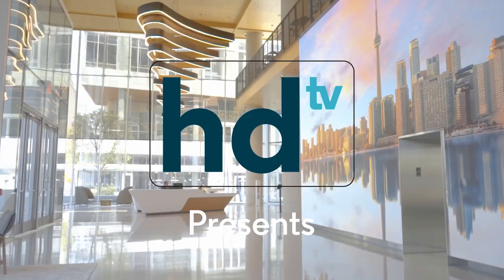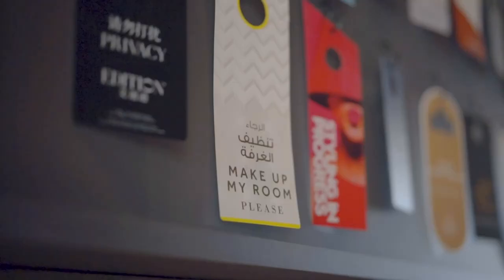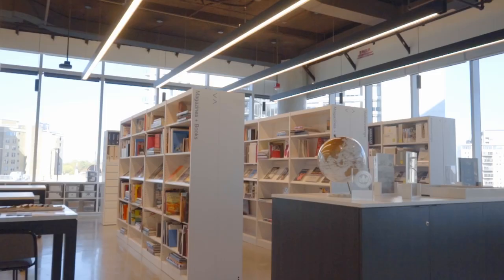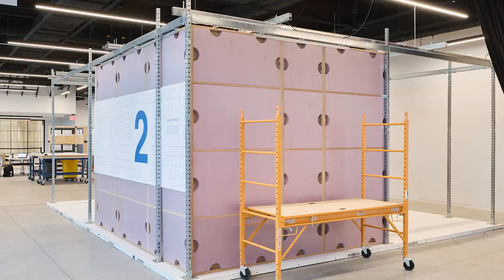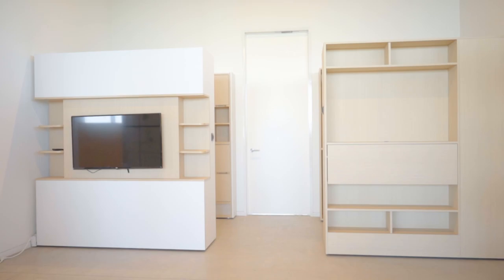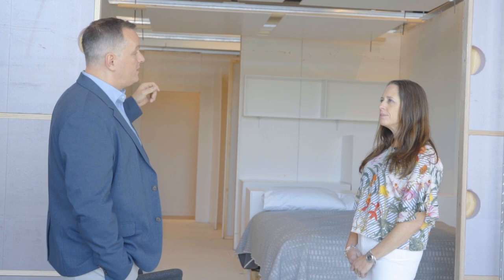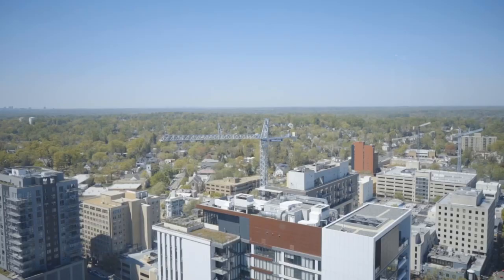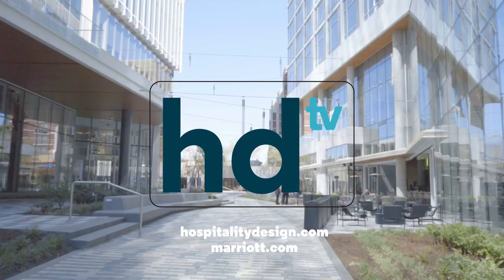Tour Marriott International's Headquarters in Bethesda, Maryland | Hospitality Design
For this episode of Hospitality Design magazine's HDTV video series, Jeff Voris, senior vice president of global design strategies at Marriott International, walks us through the hotel company's new global headquarters in downtown Bethesda, Maryland.